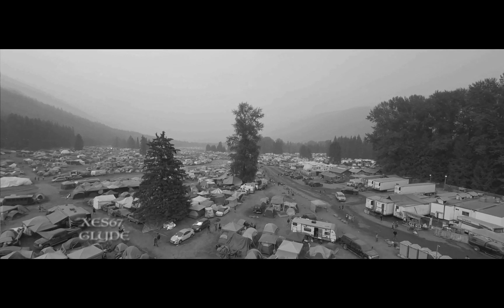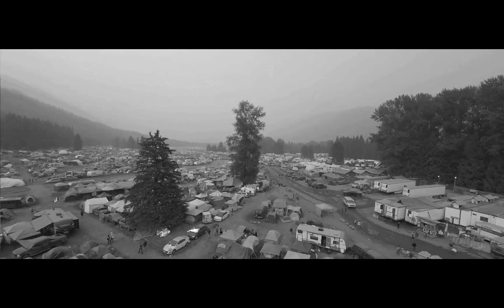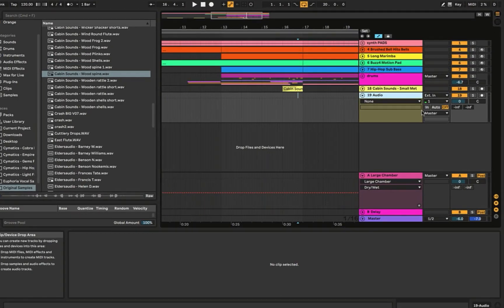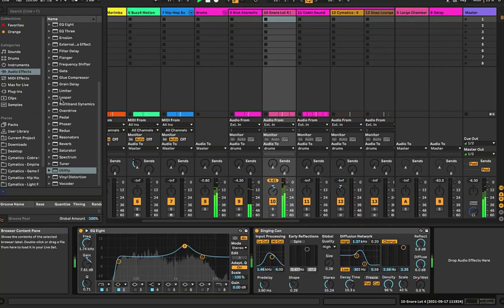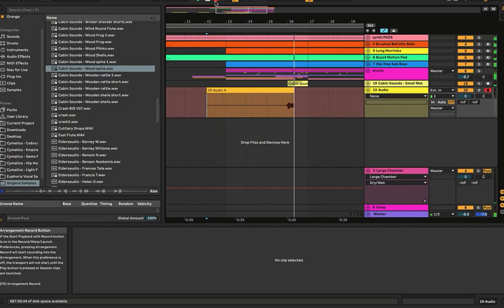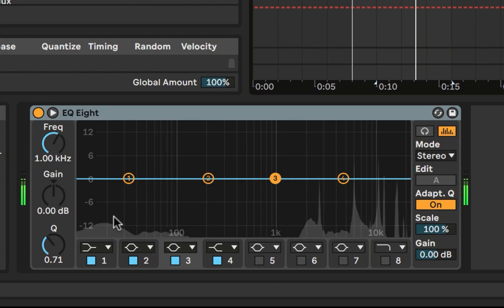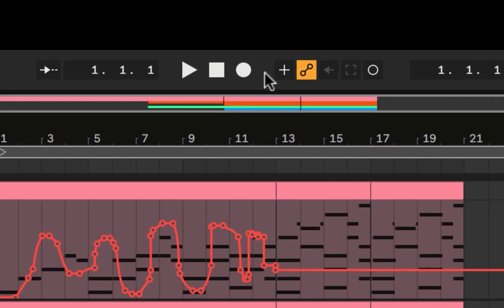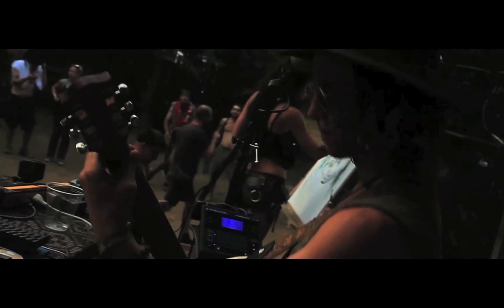How are these TOTAL BEGINNERS learning ABLETON in 7 days or less???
Getting stuck a lot?
Have you given up on making music because ABLETON felt too complex?

Expand your knowledge and learn ABLETON'S essential features so you can EFFORTLESSLY Produce Professional Sounding Quality Music